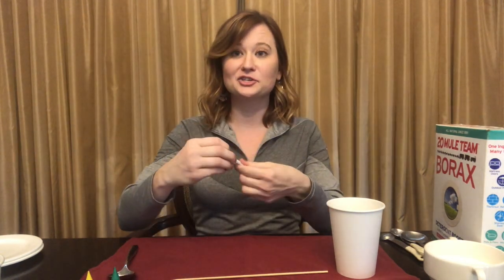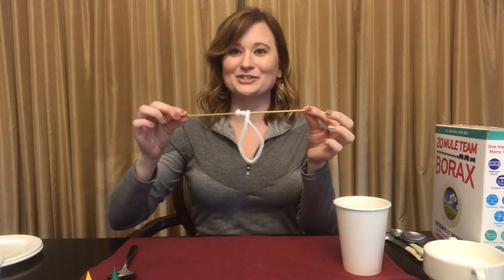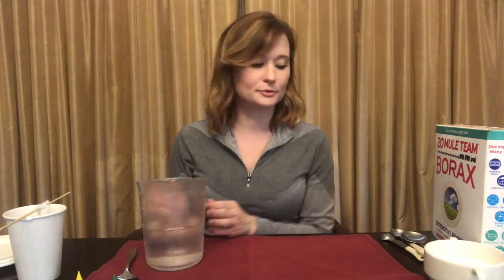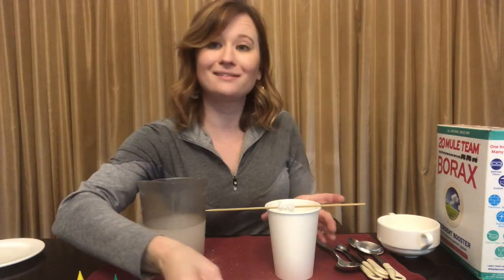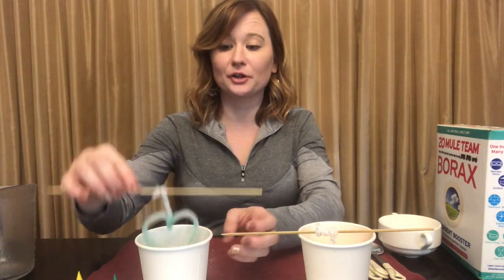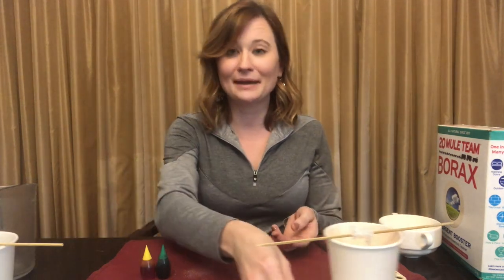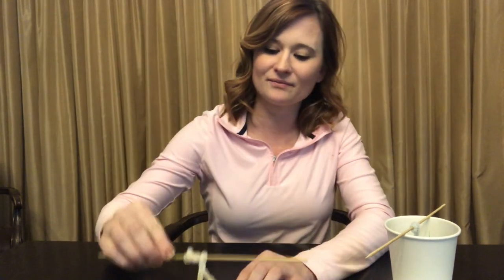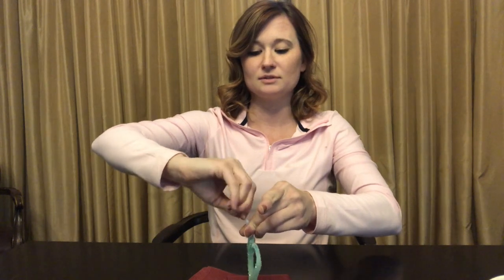Crystal Shapes with Michelle Johnson